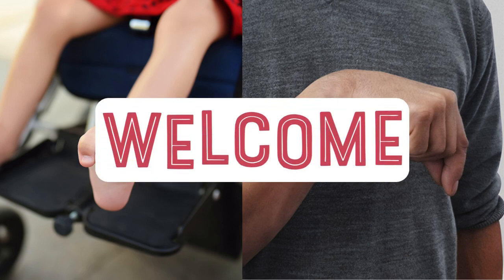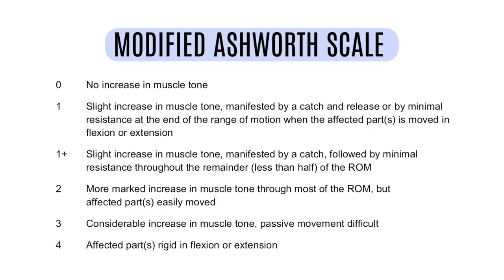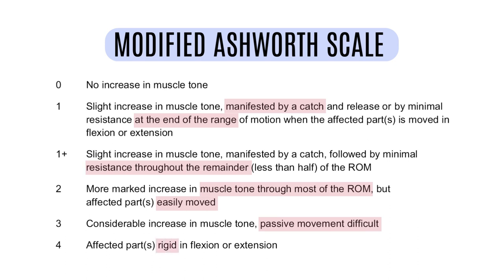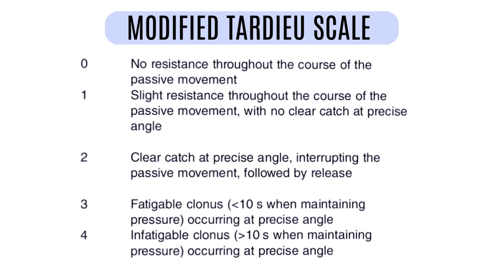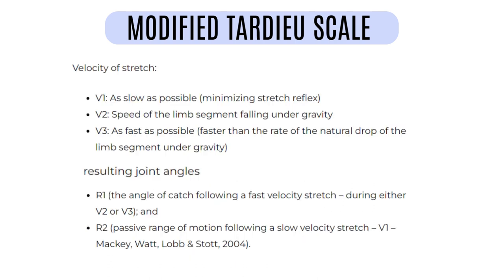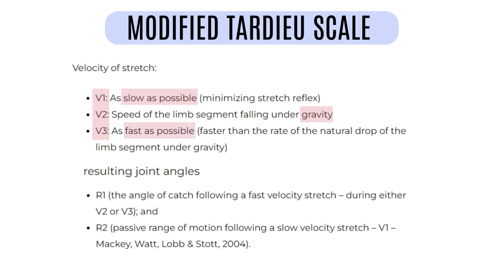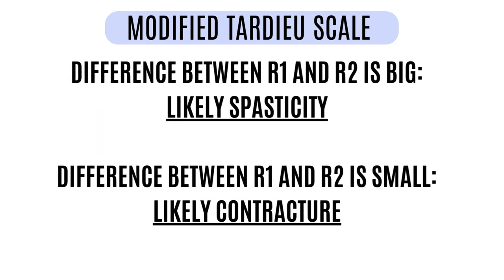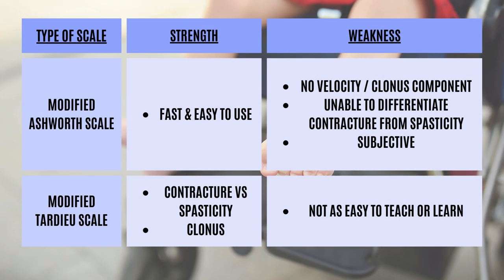Spasticity Assessments: Post Stroke / Brain Injury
In this video we explore the Modified Ashworth Scale and Modified Tardieu Scale to determine which is better

Timestamps:
0:00 - Introduction
0:22 - Modified Ashworth Scale (MAS)
1:01 - Modified Tardieu Scale (MTS)
2:40 - Strengths and weaknesses of MAS and MTS